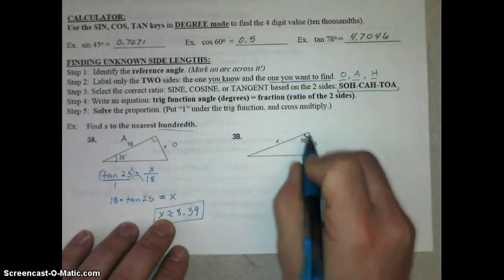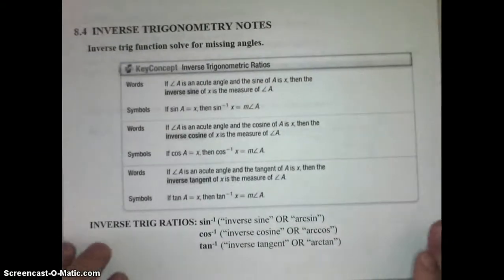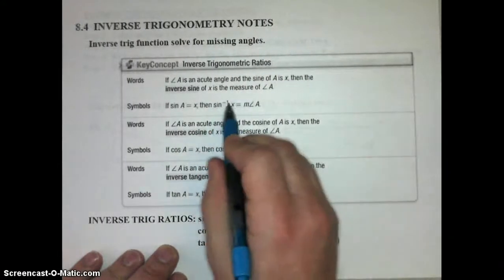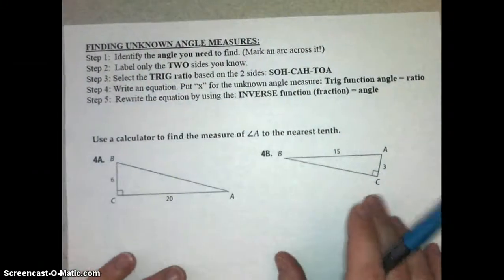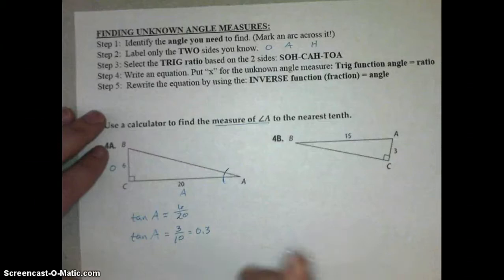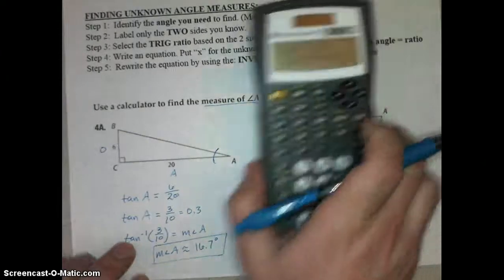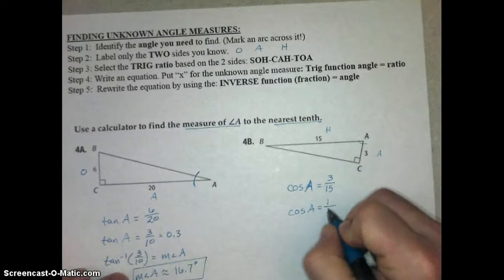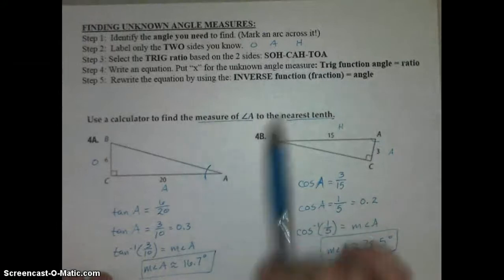Lesson 8.4 Trigonometry Day 2 Video notes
Objective: Find trigonometric ratios using right triangles; Use trigonometric ratios to find angle measures in right triangles.